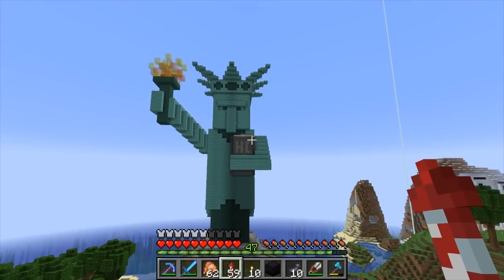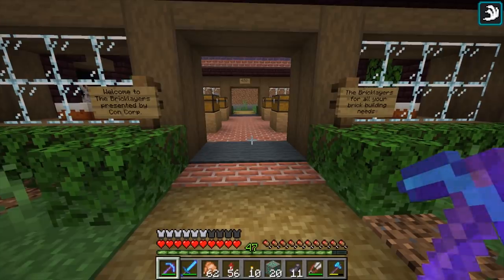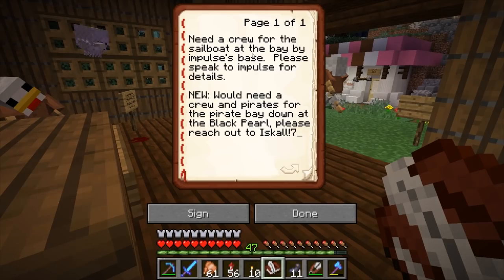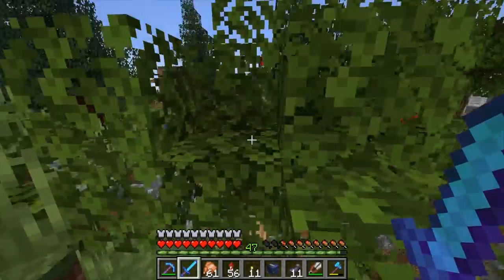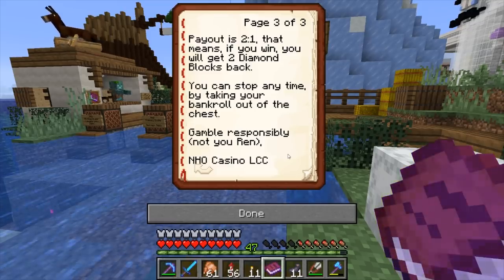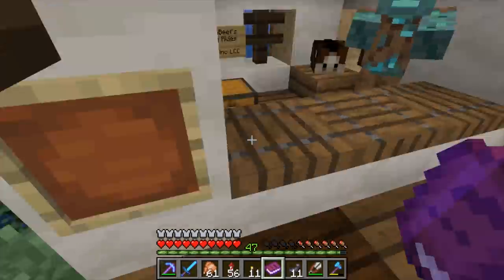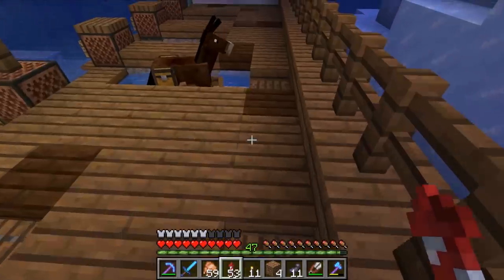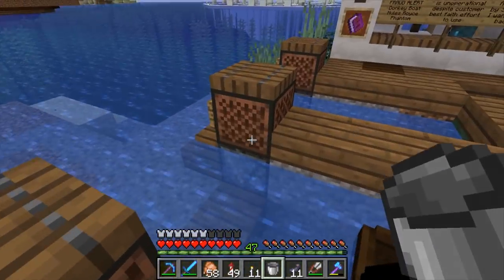HERMITCRAFT Season 6 - 14 - Fraudulent Donkey Boats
I'll get you Doc!